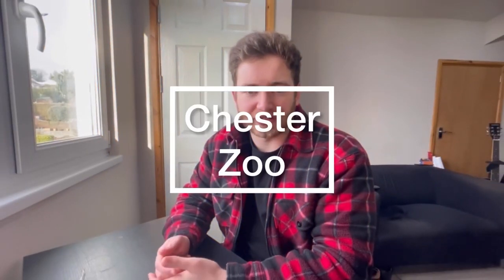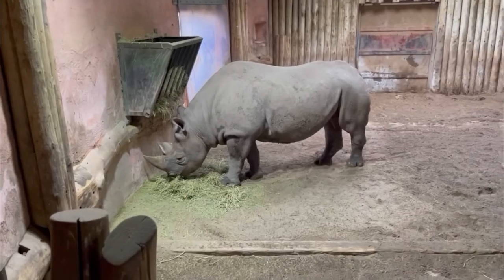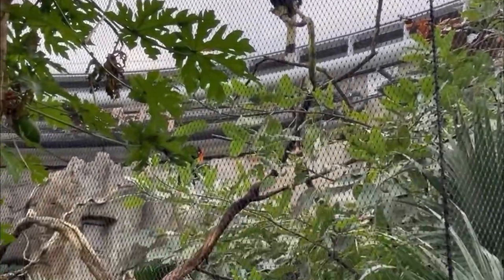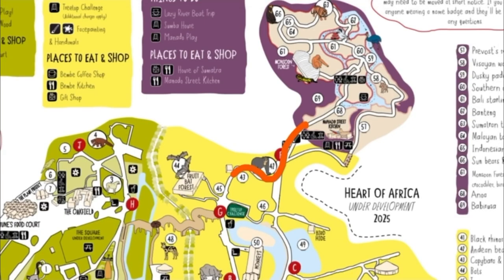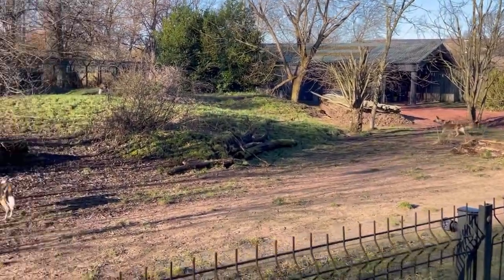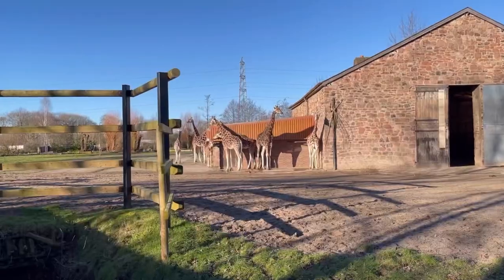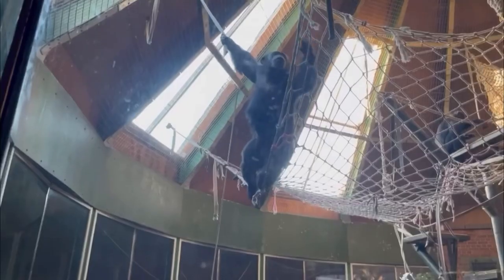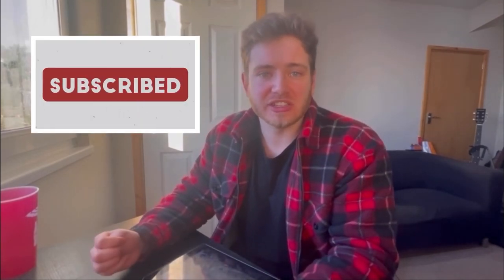What’s at the UK’s Most Visited Zoo? (Chester Zoo Jan 2023)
Chester Zoo is home to over 20,000 animals, and is the zoo featured on the series The Secret Life of the Zoo. In this video I take you around the Zoo and show you all the animals I managed to see.

To find out more about Chester Zoo, check out their

My Guitar Strap Brand: